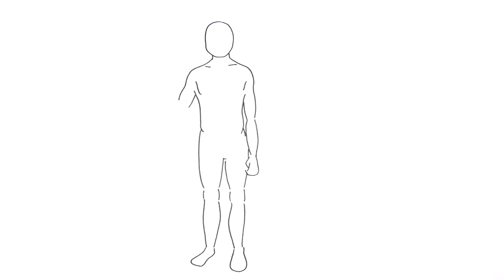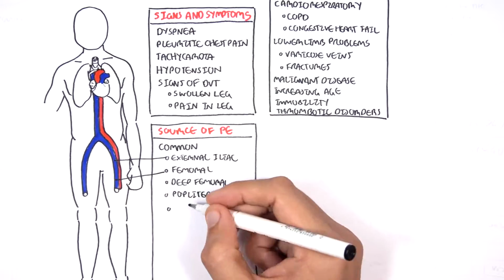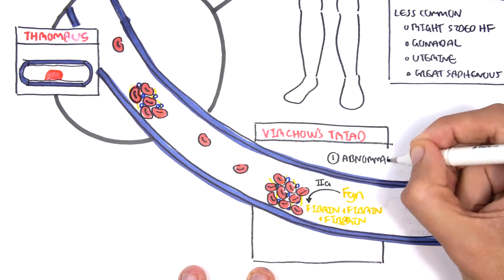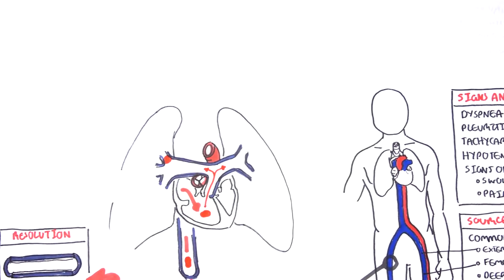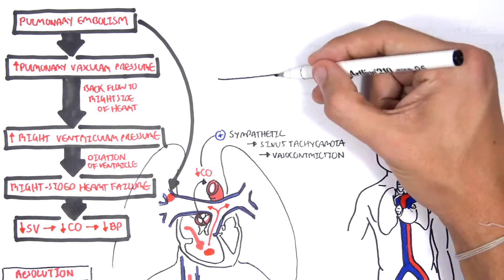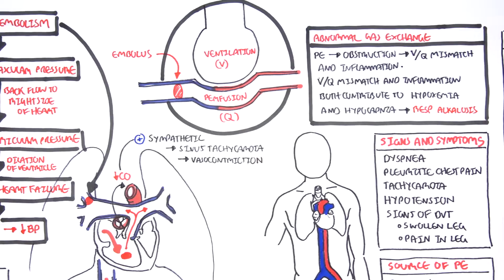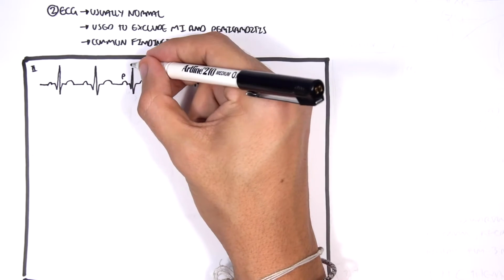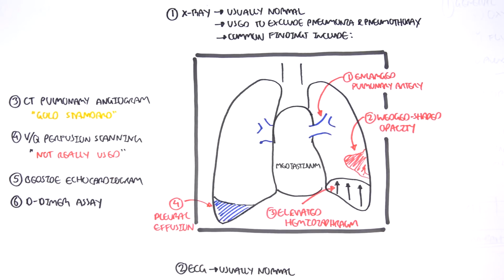Pulmonary Embolism PART I Overview020219 2275741